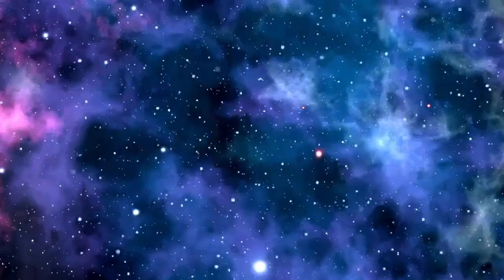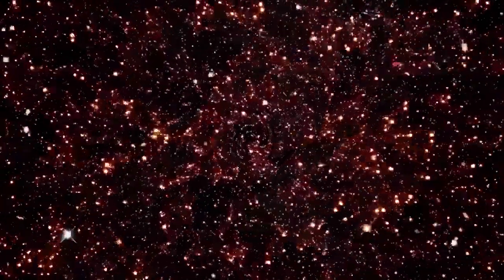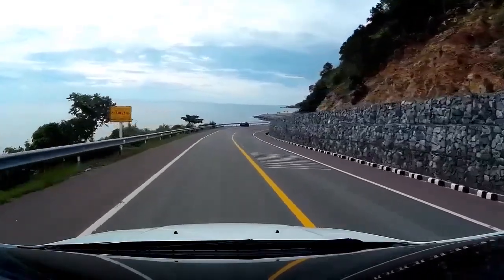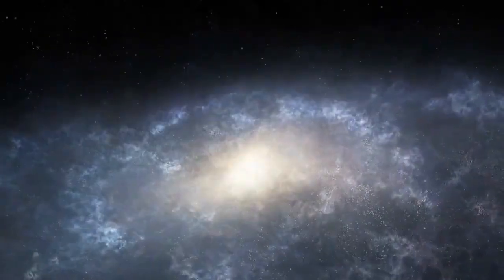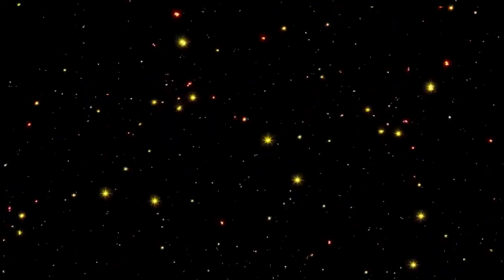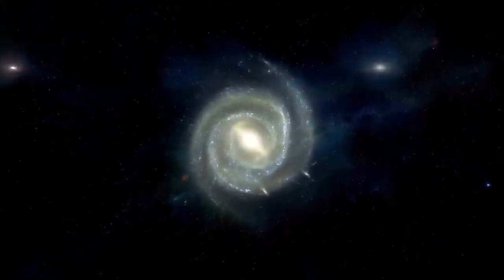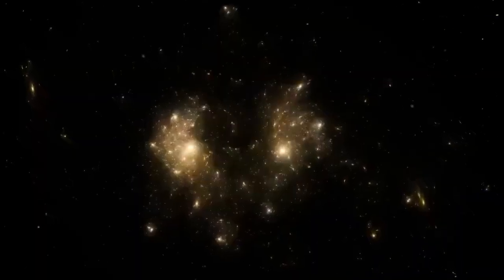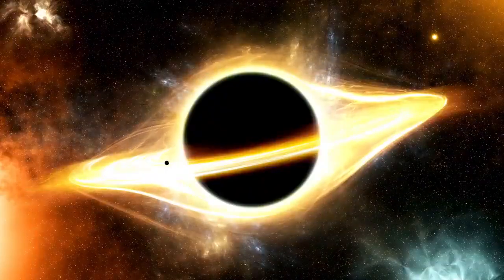James Webb Telescope Just Announced The True Scale of the Universe